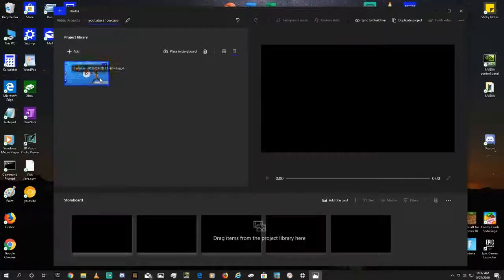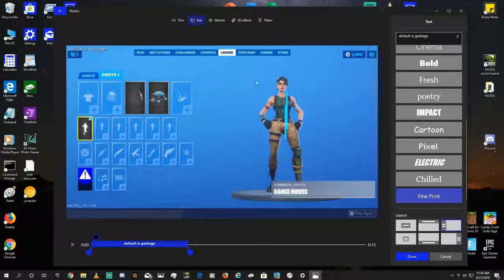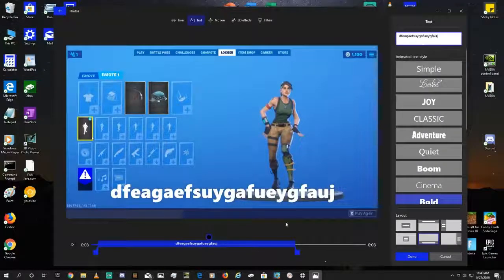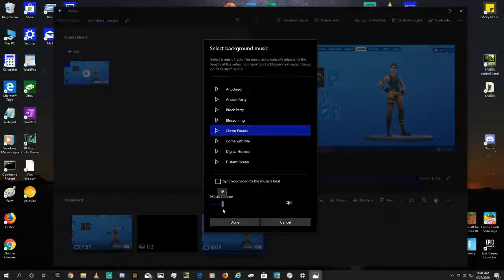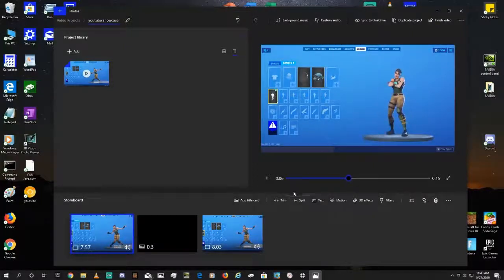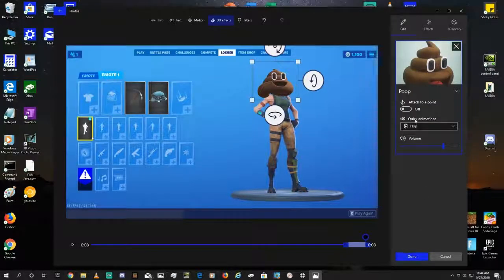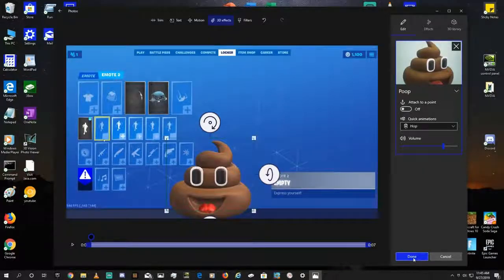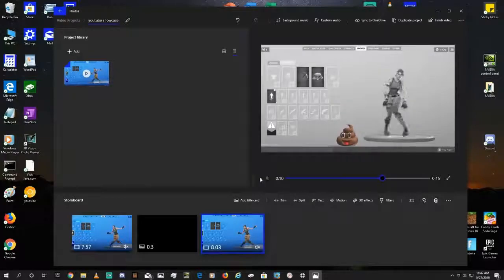How to use the built in Windows 10 video editor.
This video shows how to use the video editor that comes with windows 10. I hope this video was helpful.

Feel Good - Syn Cole
Firefly - Jim Yosef

Song: Rise Doctor Vox Remix
Artist: MDK

Video Created and edited by: XL Gaming, obviously!